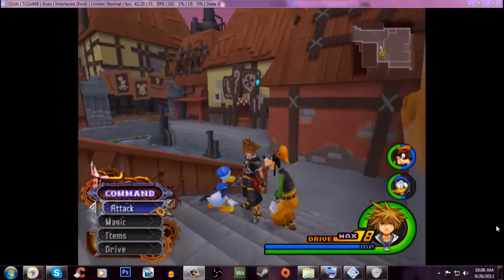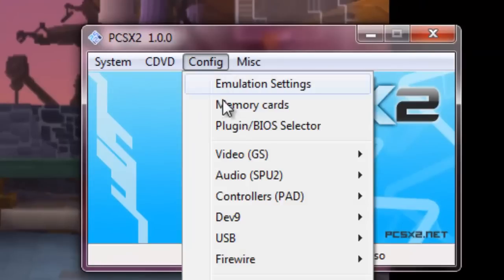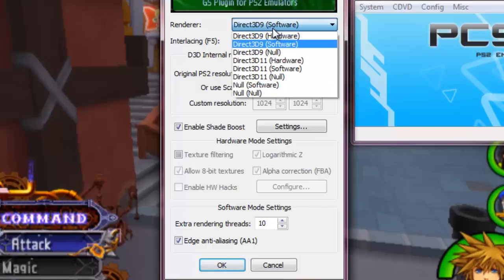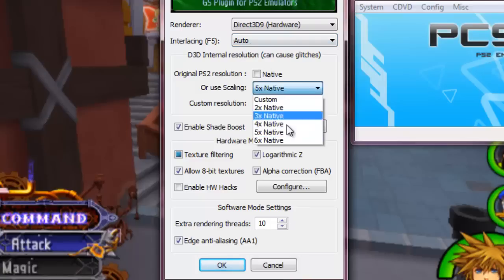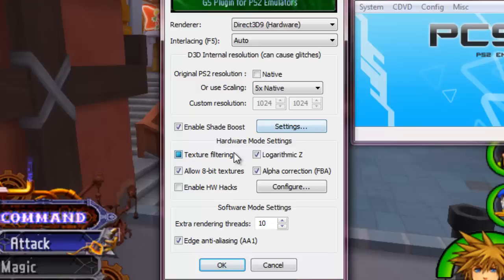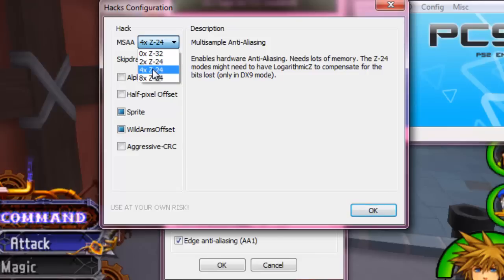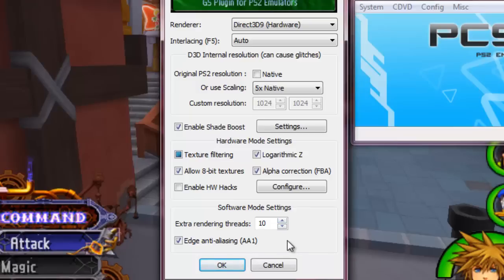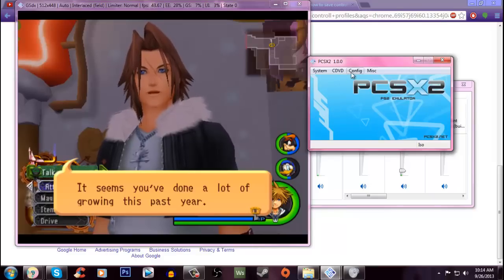➜ Simplest Tutorial Ever - PCSX2 HD Settings - Kingdom Hearts 2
How to get the best quality out of PCSX2

You may need a mid to high end system to run these settings.